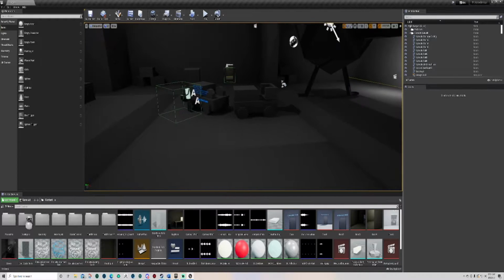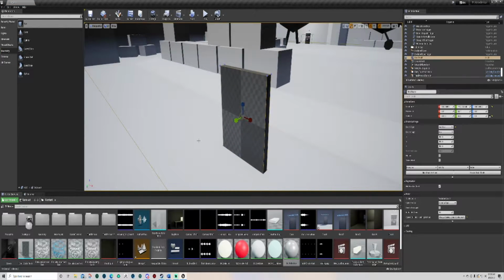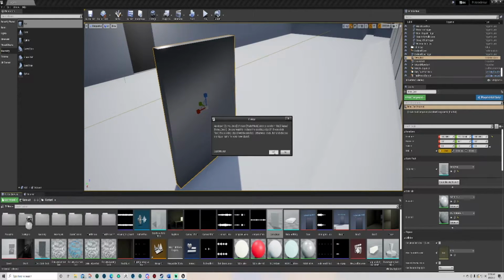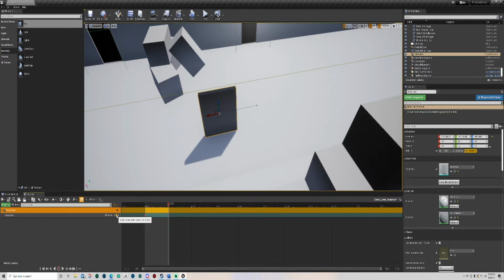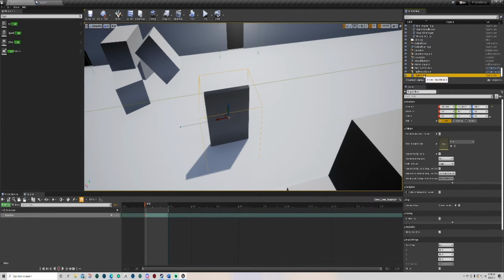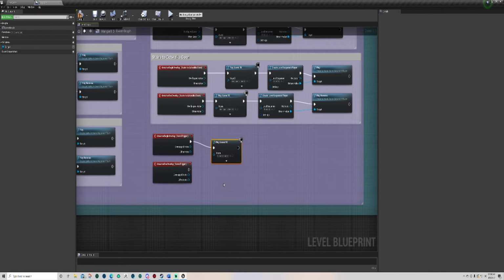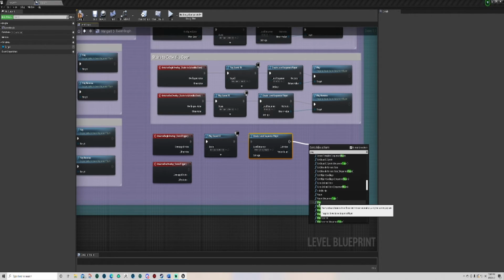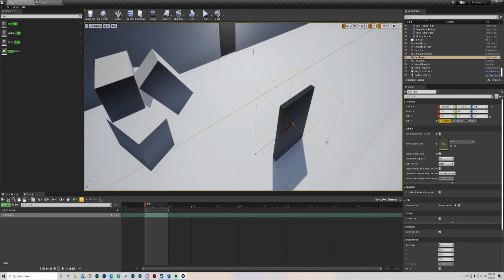Sequencer Animated Doors Demo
Quick Demo for a classmate